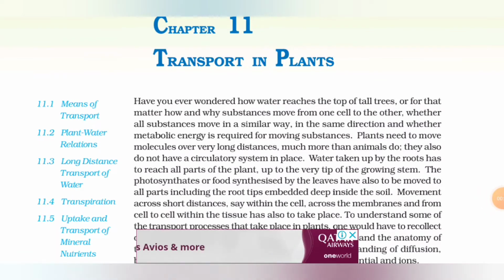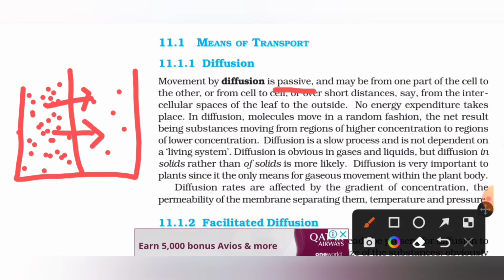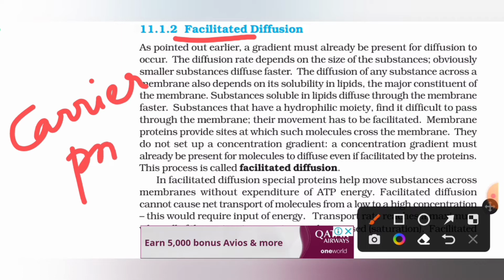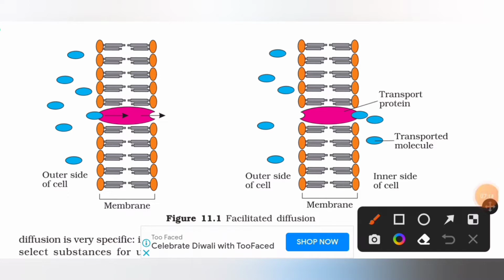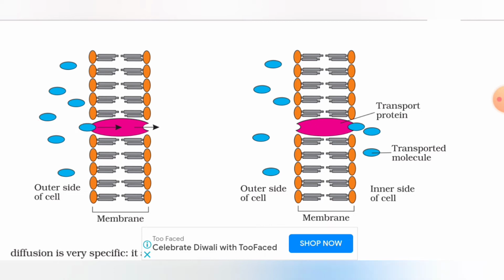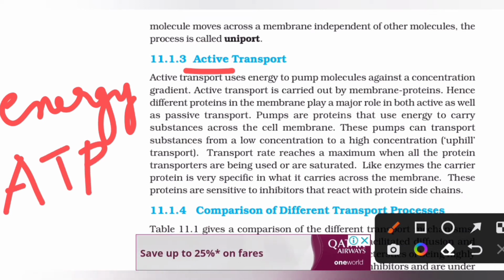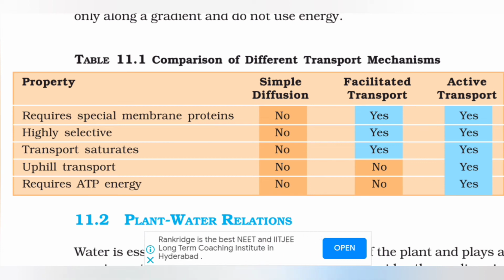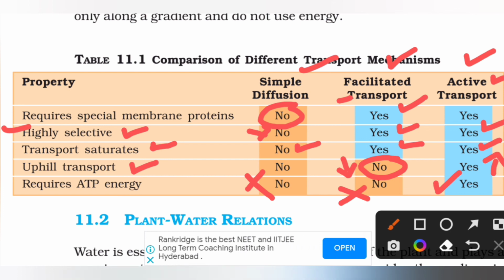Transport in Plants | Class-12 | Lecture-1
Means of Transport | Transport in Plants | Class-12